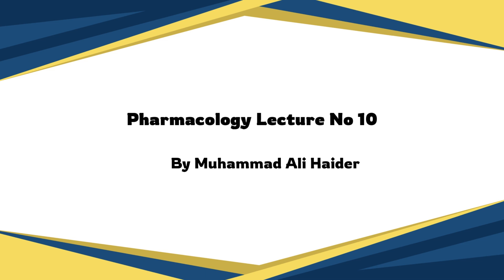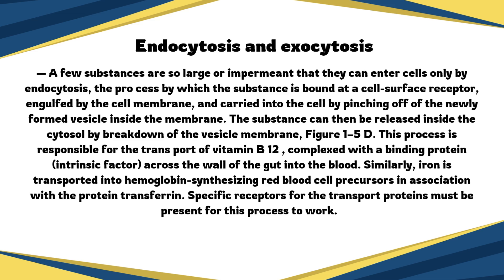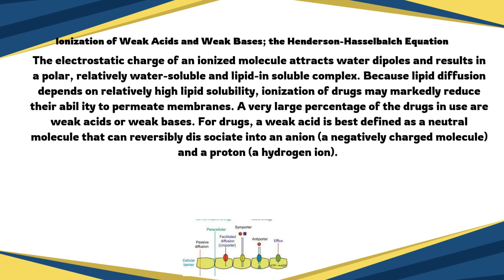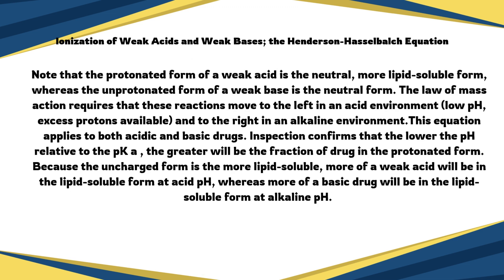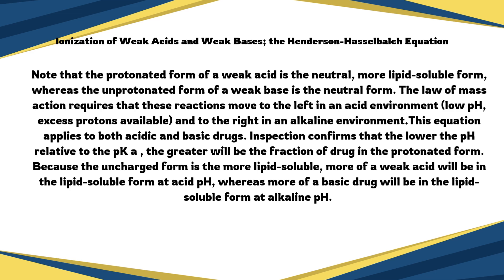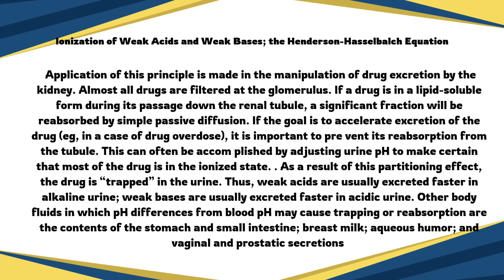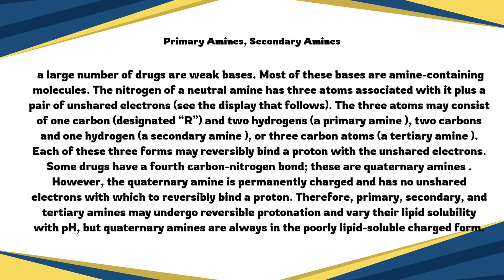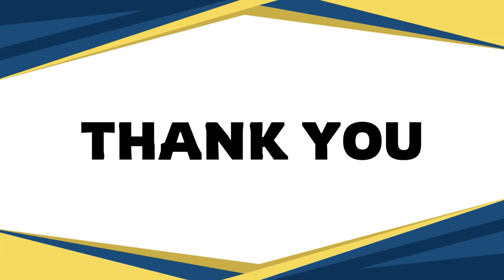No 10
This Video is related to pharmacology lecture No 10